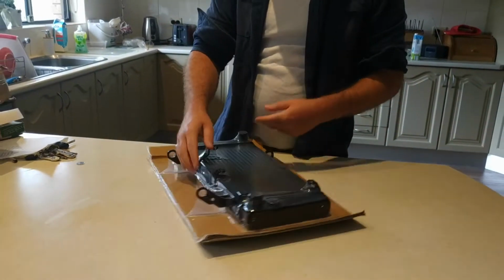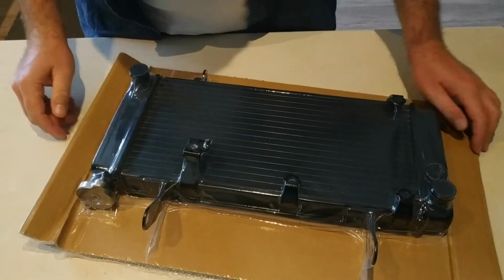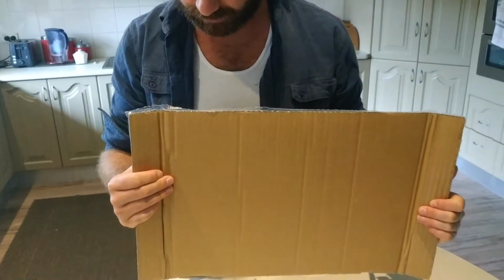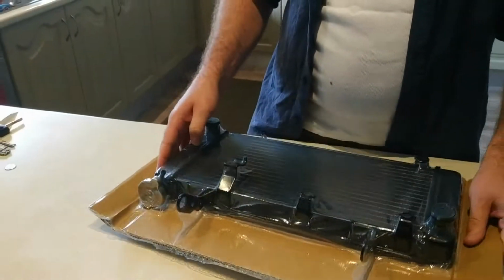SV1000 Radiator Review. Cheap Ebay. Unboxing. Suzuki SV 1000. Is it good?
In this bideo we unbox and open the box containing the cheap ebay radiator for the SV1000.
Come check out the awesome feel good film of the year
- 9.5 out of 5 stars
- Block Bluster
-emmy award winning
-championship fight night

Always take great care when working on any machine.
We can not promise any techniques used here will suit your application, nor are they necessarily safe.
Please be safe, be responsible and unless you know what you're doing, do not fool around with machinery just because you've seen us make it look easy. Consult a qualified mechanic if you are in any doubt.
Taptap Industries assumes no liability for property damage or injury incurred as a result of any of the information contained in this video. Taptap Industries always recommends safe practices when working with any tools, particularly equipment seen or implied in this video. No information contained in this video shall create any warranty or guarantee, implied or otherwise, of any particular result. Any injury, damage or loss that may result from use of tools, equipment, or information contained in this video is the sole responsibility of the user and not Taptap Industries.